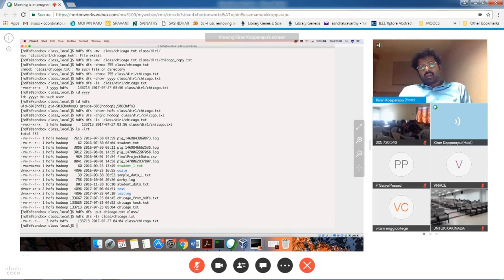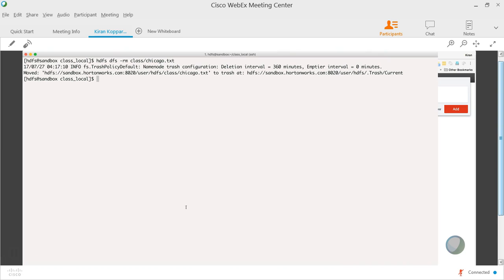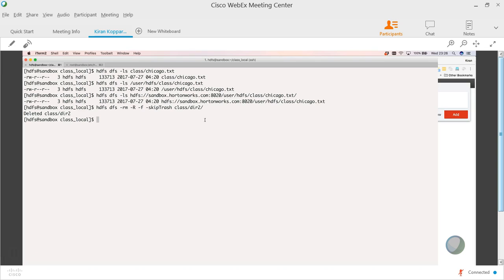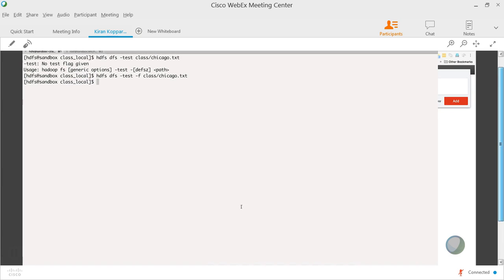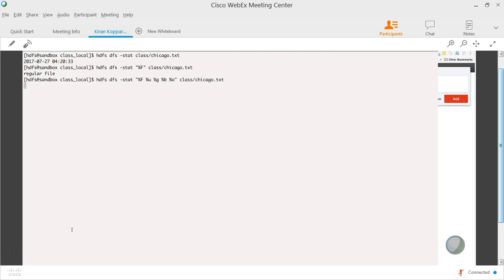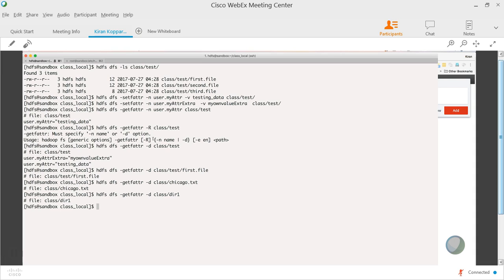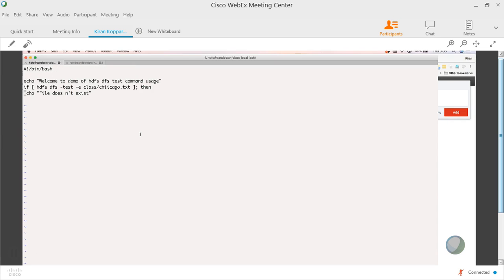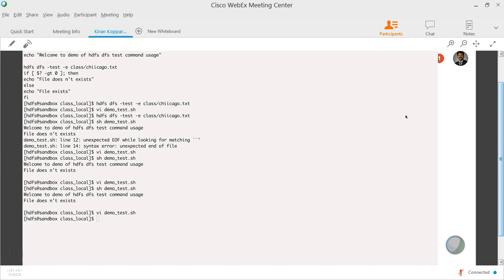HADOOP& BIGDATA 27 07 2017